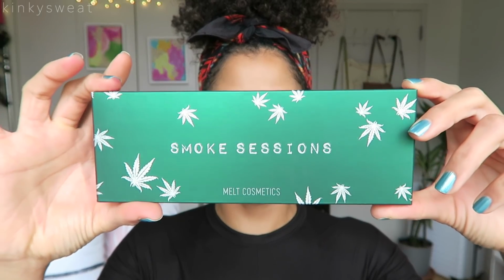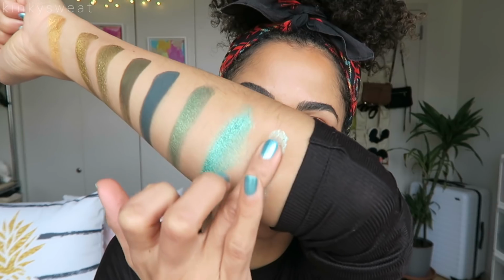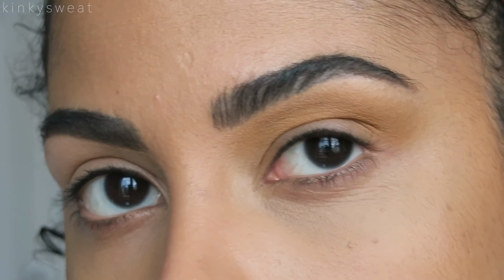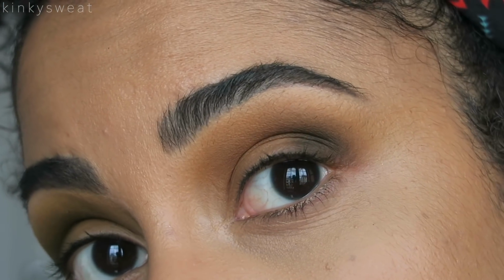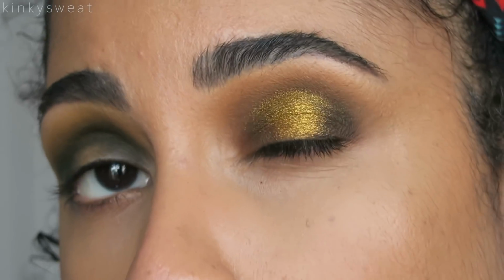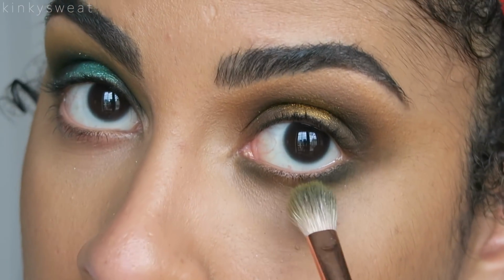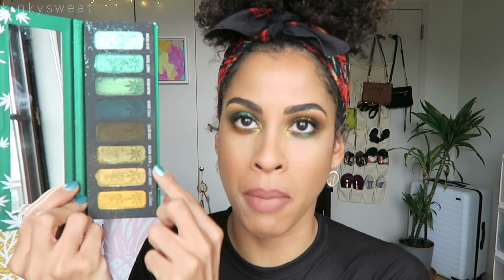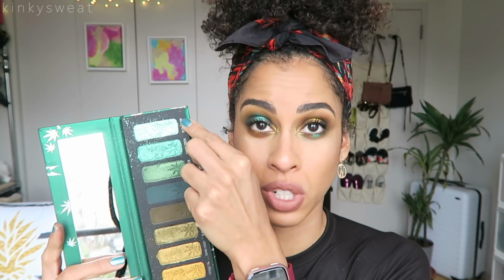MELT COSMETICS SMOKE SESSIONS PALETTE | REVIEW + DEMO | kinkysweat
Hey Friends!

I’m happy to present my review on Melt Cosmetics Smoke Sessions Eyeshadow Palette! Here you will find swatches and an eye demo!

Let me know if you picked it up!

TIMESTAMPS:
3:20 Package Details
5:09 Swatches
9:22 Demo Start
25:19 Finished Look

→ VISIT ME ←

▶︎ MICHI

▶︎ SIGMA BEAUTY

Shop Link! 👇🏽

▶︎ Annmarie Gianni Skincare

▶︎ NaturAll Club

▶︎ WHY ALL THE WAYNE GOSS BRUSHES?

▶︎ FOUNDATION REVIEWS

▶︎ MICROBLADING

▶︎ BEST MAKEUP OF 2017

▶︎ My Most Recent Makeup Reviews

Cover FX Total Coverage Cream Foundation Compact in “G60”

Cover FX Pressed Mineral Foundation Compact “G60”

Too Faced Born This Way Concealer in “Sand"

Milk Makeup Set + Blur Loose Powder in “Light”

Dior Backstage Highlighter Palette

NARS Bronzing Powder in “Casino”

Ofra Liquid Lipstick in “Verona"

BRUSHES

Zoeva #227, #228, #234

Wayne Goss #4, #5, + #7

Sonia G Face One + Pencil One

Smith #247

HEADBAND?!
Pendleton
NAIL POLISH?!

KL Polish in “Picses"

AQUIS Restorative Leave-In Conditioner, Devacurl Super Stretch, Decadence Leave-In, and Malaya Hair Oil

EARRINGS?!

Dana Blair Designs

🌧  p o r o s i t y: Low

xoxo,

Alicia